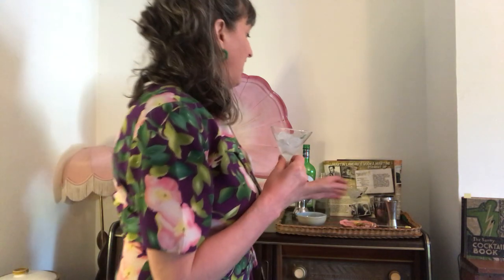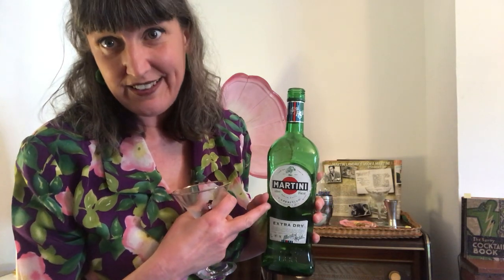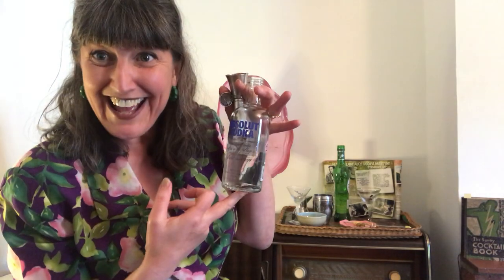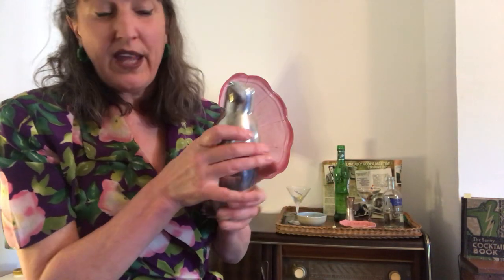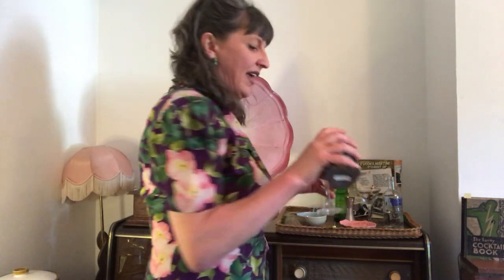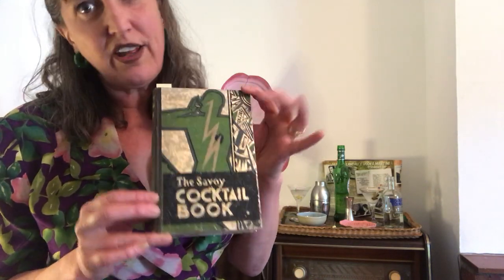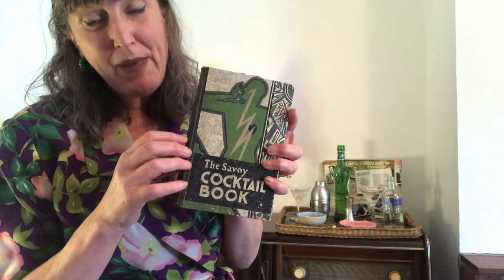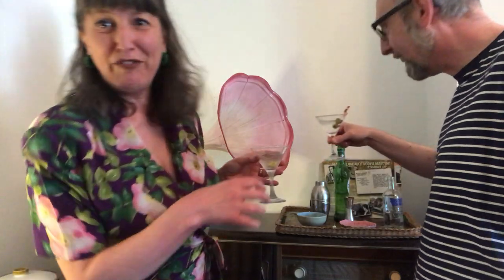Martin Landau's Vodka Martini Straight Up - Quarantini Time #5 @ Silver Screen Suppers Towers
Ingredients are: 2 oz good quality vodka, 1/2 oz or splash of dry vermouth, ice cubes, 2 pimento-stuffed olives or lemon twist.  Thanks to Greg of Recipes for Rebels for this recipe.  More movie star cocktails and favourite recipes over